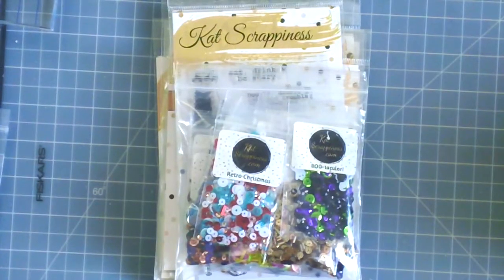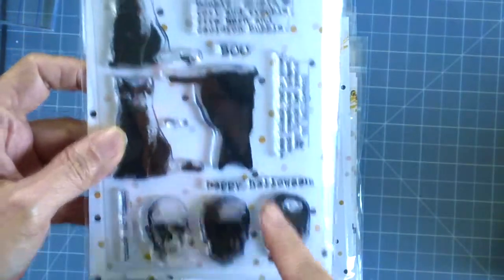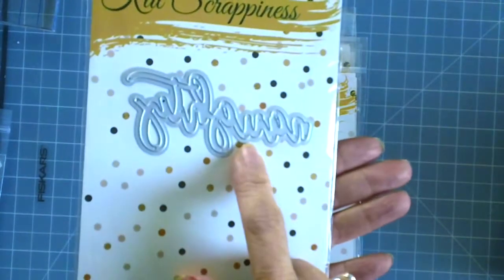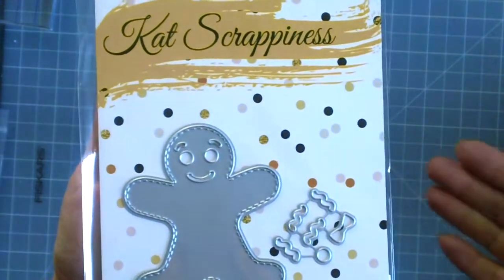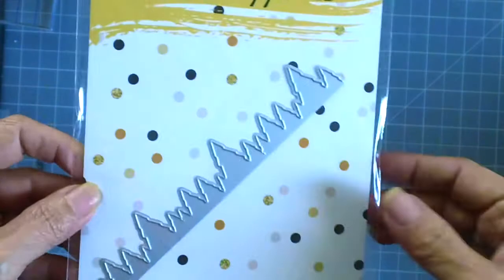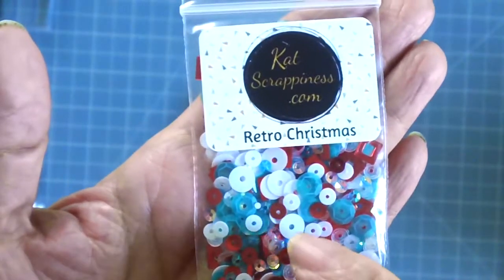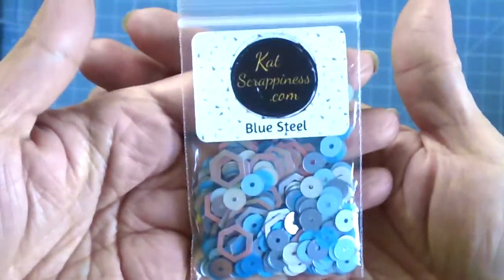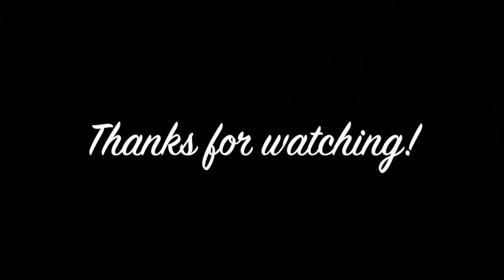Kat Scrap Haul and Sneak Peek of Maria's Huge Giveaway Next Month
• Ghostly Greetings Sequin Mix - Halloween Sequin Mix – Kat Scrappiness

• Retro Christmas Sequin Mix - Shaker Card Fillers – Kat Scrappiness

• Boo-Who? Sequin Mix - Halloween Sequin Mix – Kat Scrappiness

• Glittery Goblins Sequin Mix - Halloween Sequin Mix – Kat Scrappiness

• Solid Confetti Dots - Shaker Card Fillers - NEW! – Kat Scrappiness

• Blue Steel Sequin Mix - Shaker Card Fillers – Kat Scrappiness

• Grandma's Garden Sequin Mix - Shaker Card Fillers – Kat Scrappiness

• Sparkling Manhattan Sequin Mix - Shaker Card Fillers – Kat Scrappiness

• Peppermint Twists Sequin Mix - Christmas Sequin Mix – Kat Scrappiness

• All in the Family Dies by Kat Scrappiness - Set of 17 dies

• Toil & Trouble Layered Stamp Set with Matching Dies by Kat Scrappiness

• Naughty Christmas Stamp Set with Matching Die by Kat Scrappiness